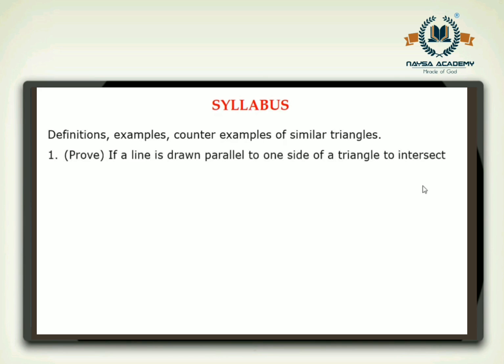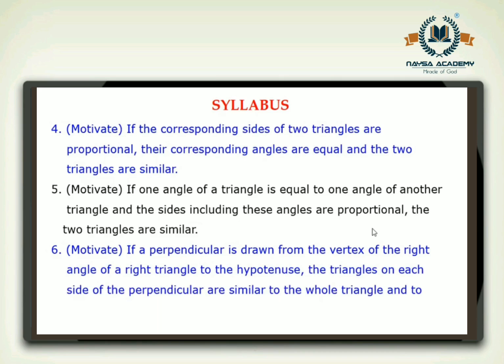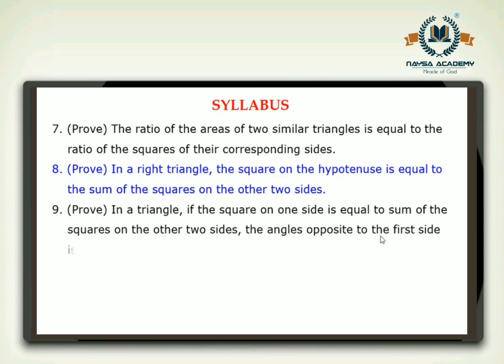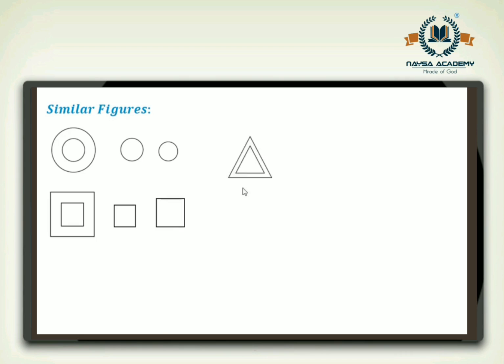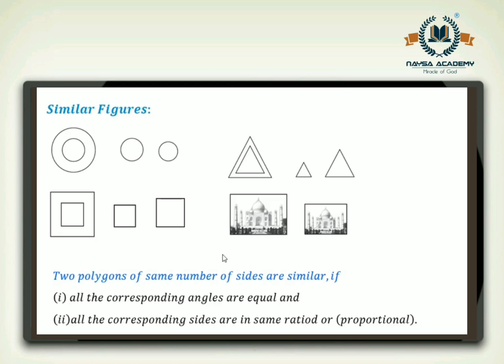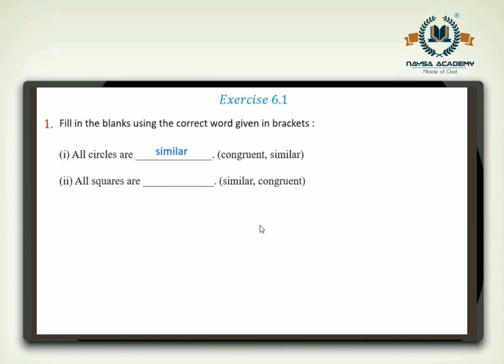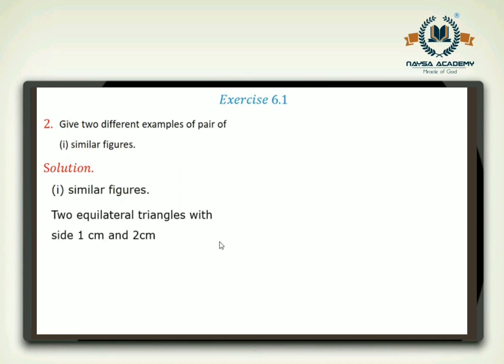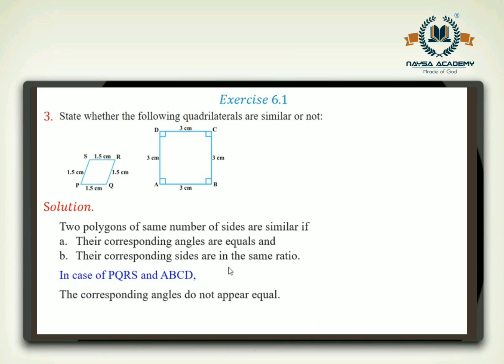CBSE 10th | Mathematics | Triangles | Lecture-1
Topics covered-  Syllabus & Exercise 6.1.